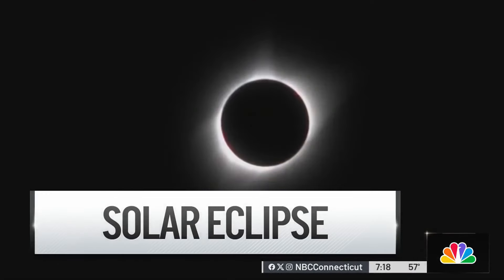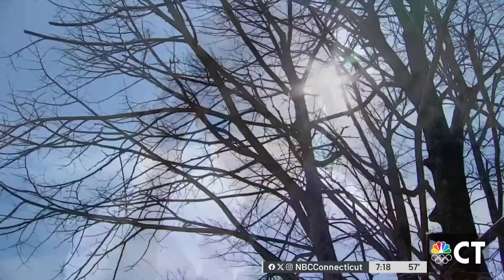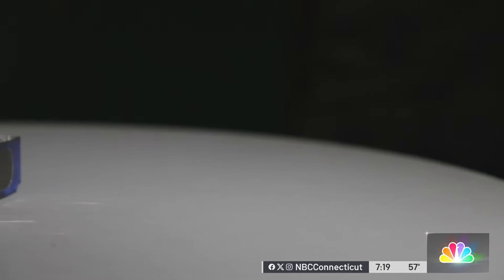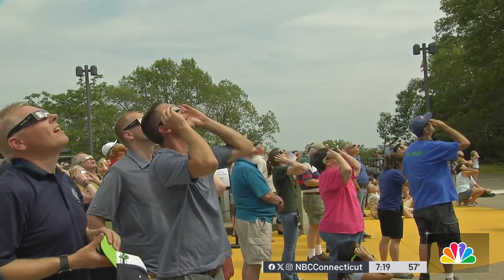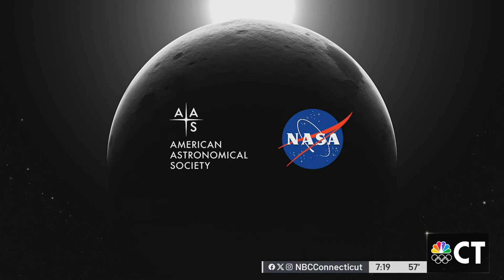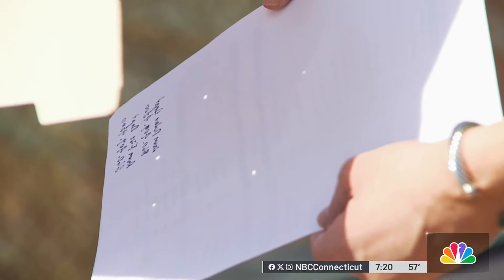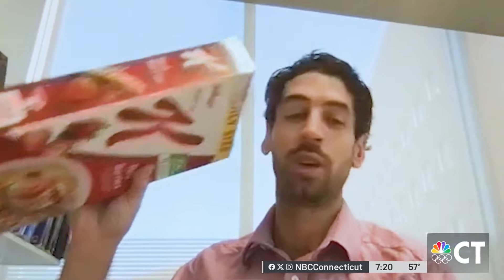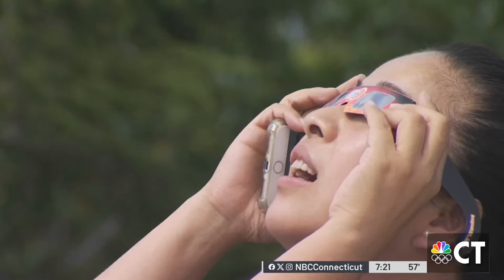How to safely watch the solar eclipse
An astronomical celebration is just around the corner. But if you want to see the solar eclipse for yourself, there are steps you need to take to do so safely.